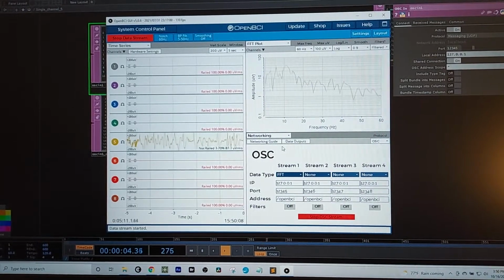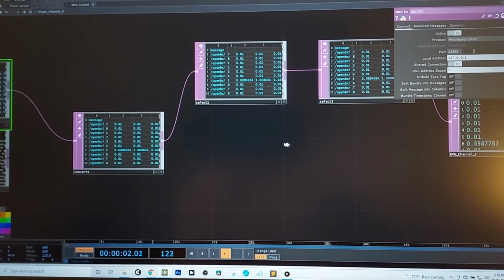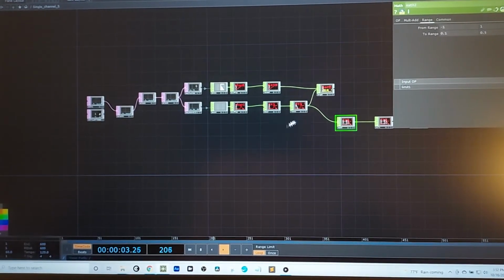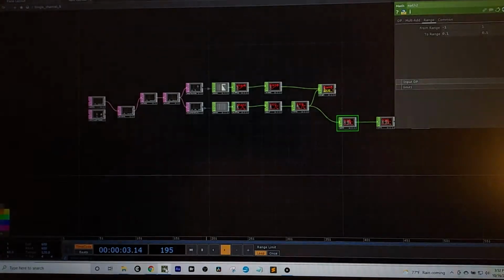BCI Team: OpenBCI Cyton Live data to Touchdesigner via OSC protocol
This is with the now deprecated 8-bit Cyton board